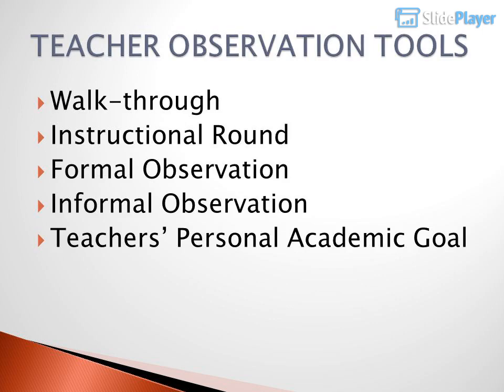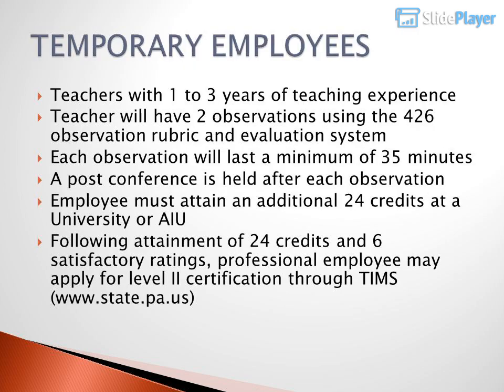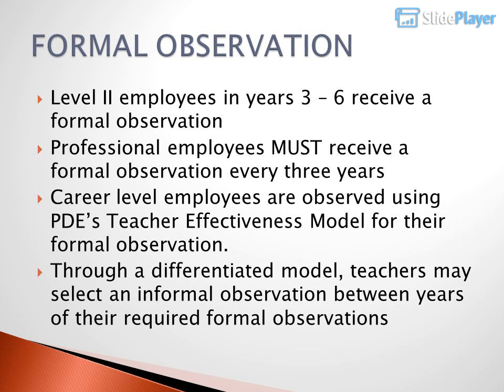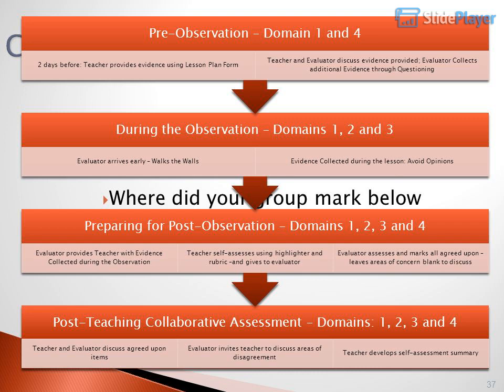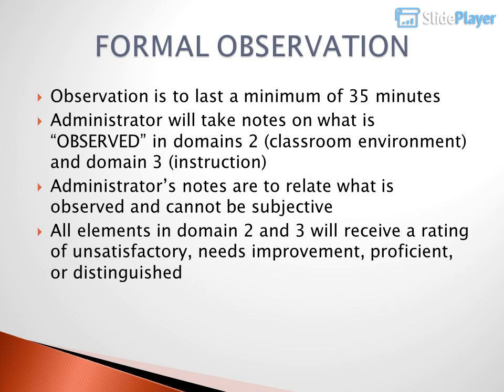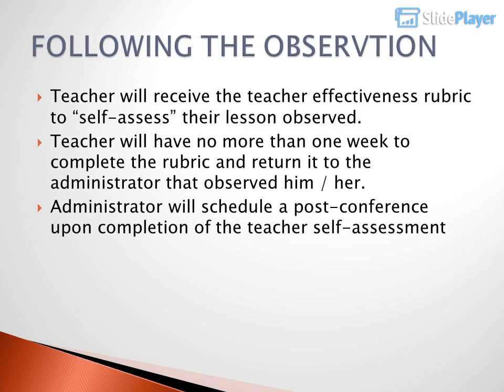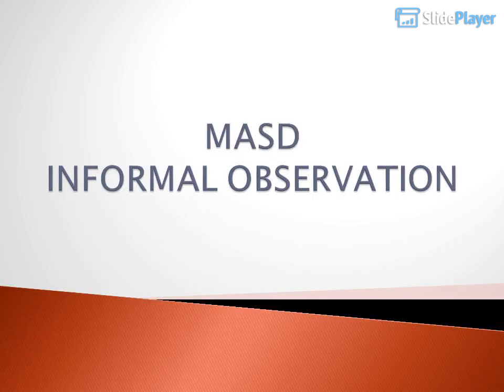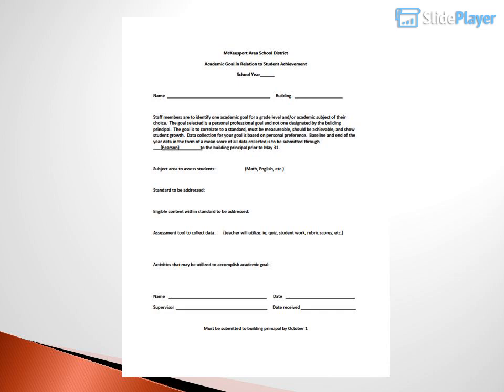Week 5 2 Student+Achievement+Through+Teacher+Evaluation